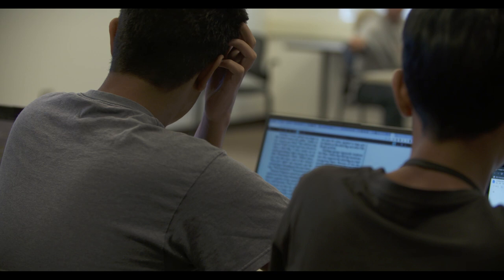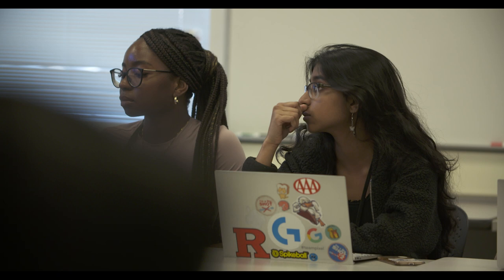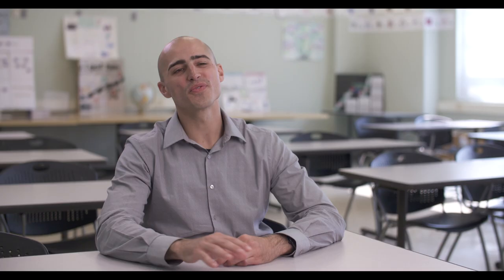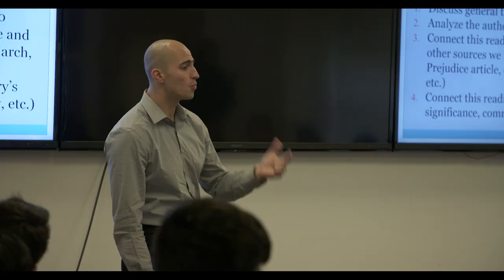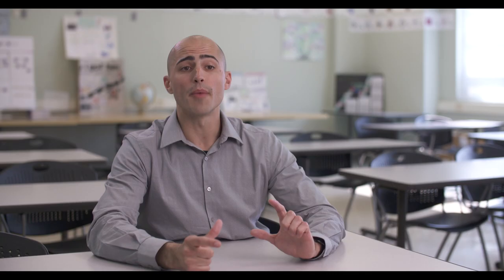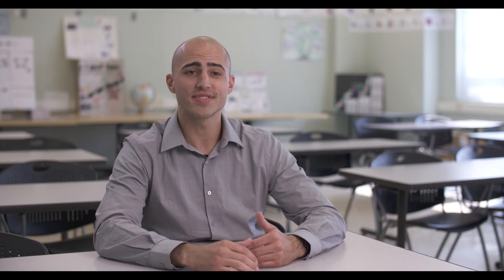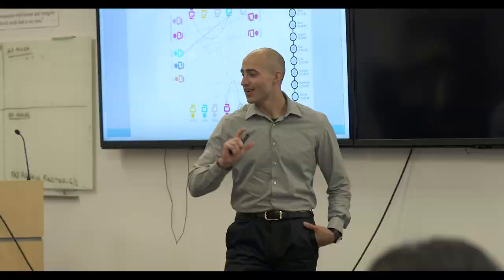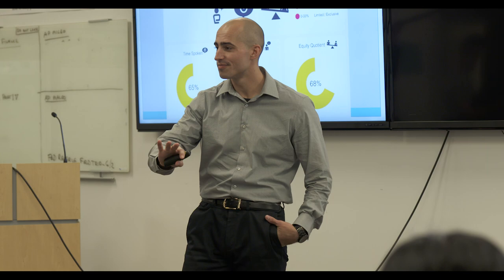4 HARKNESS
Jon Lancaster, Social Studies Teacher at Bergen Academies, demonstrates the Harkness model and incorporates an equity map for leading class discussions.